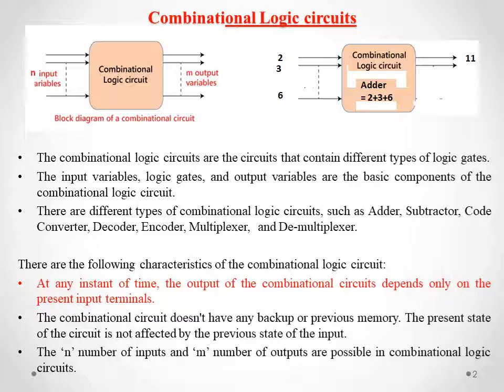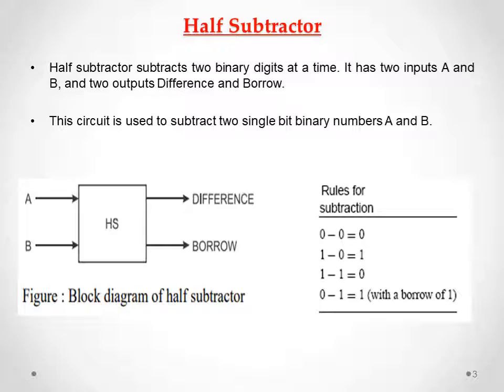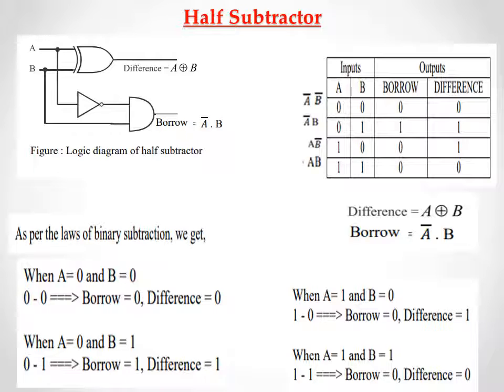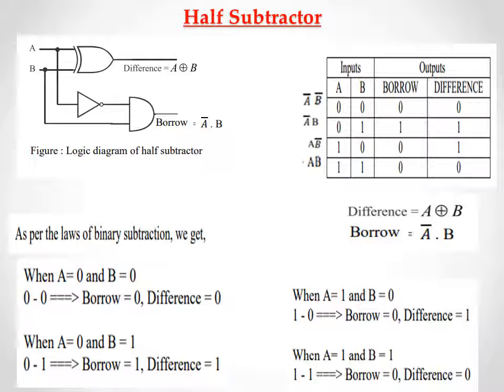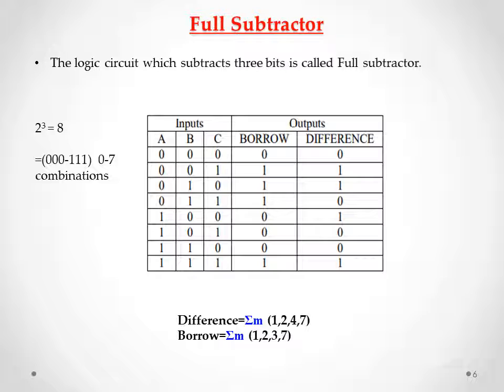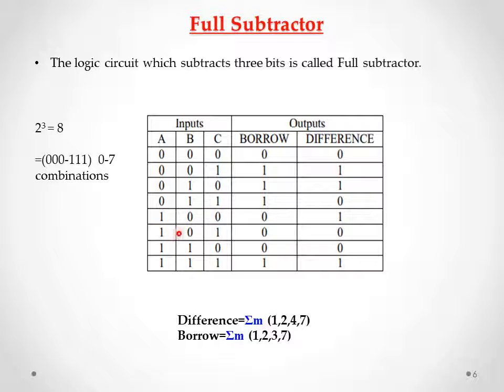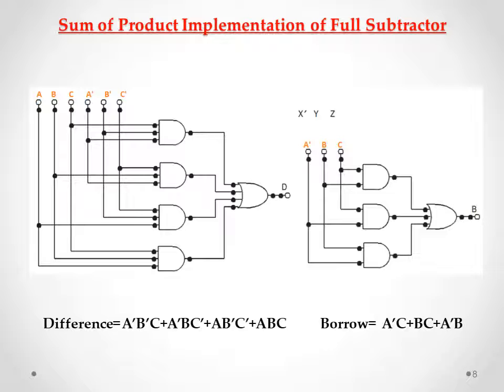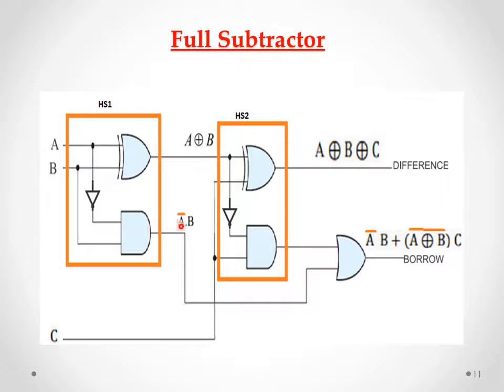Half and Full Subtractor Design -Digital Design-26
In this  video  explains how to design half and full subtractor circuit
Polytechnic
half and full adder
combinational circuits
magnitude comparator
BCD Adder
Canonical Forms
Logic Gates
Boolean Algebra

Number system Conversion
decimal to binary conversion
binary converter
binary translator
binary number system
binary numbers
octal addition
decimal addition
code converters
binary multiplier
decimal adder

Polytechnic
Canonical Forms
Logic Gates
Boolean Algebra

Number system Conversion
binary converter
binary translator
binary number system
binary numbers
octal addition
decimal addition